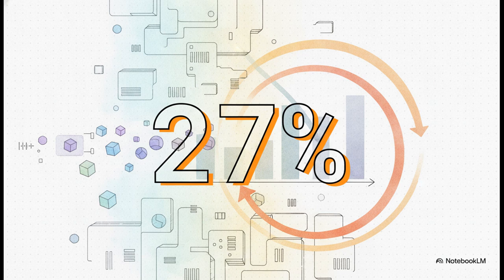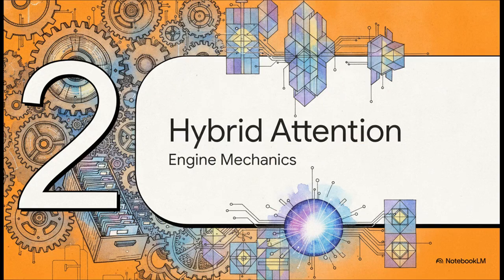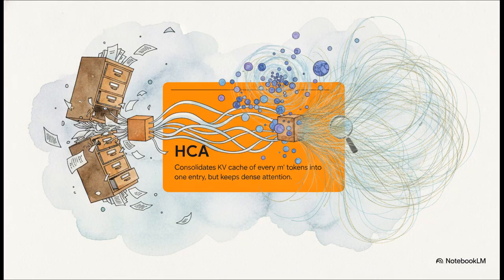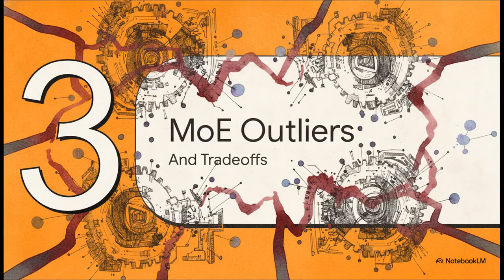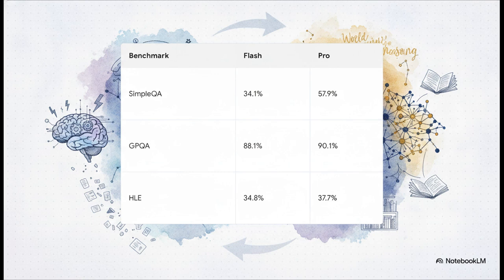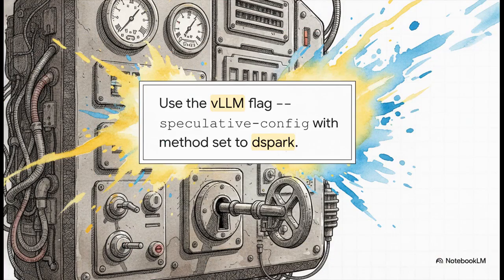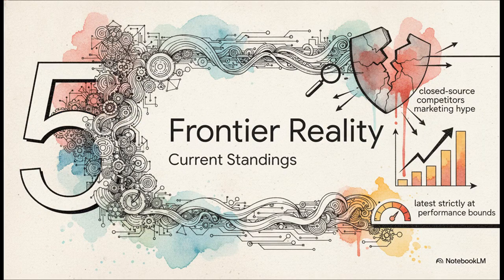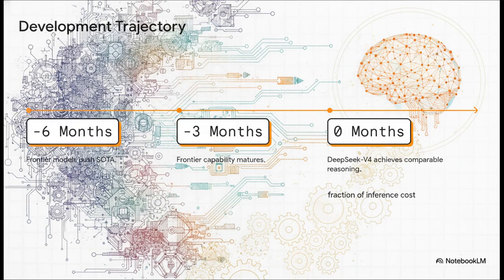DeepSeek V4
The provided text introduces DeepSeek-V4-Flash-0731, a high-performance artificial intelligence model designed for text generation and advanced agentic tasks. This version replaces previous iterations by offering superior results on various industry benchmarks, even competing successfully against larger, proprietary systems. Users can implement the model through diverse platforms like vLLM and Docker, utilizing a unique speculative decoding feature to improve processing efficiency. The model supports massive context windows up to one million tokens and offers adjustable reasoning effort levels to suit different complexity needs.

Hi, I'm Vinh Nguyen (@vinhnx on the internet), a learn-by-doing software engineer passionate about making AI and machine learning easier to understand. On my YouTube channel , I break down complex AI research papers, technical reports, and new tools into simple, bite-sized videos and long-form podcast discussions. Using tools like NotebookLM, I transform dense information into practical insights so you can stay up to date with the fast-moving world of AI, without feeling overwhelmed. On my GitHub , I open source all the works about applied AI that I've been building. On my Twitter/X , I tweet regularly and share about learning tips, technical research, and everything that I hope useful for other to know. If you're curious about AI, machine learning, and emerging tech, you're in the right place. I hope we could learn something new every day. Thank you and have great day!